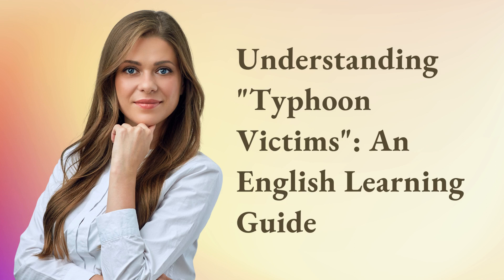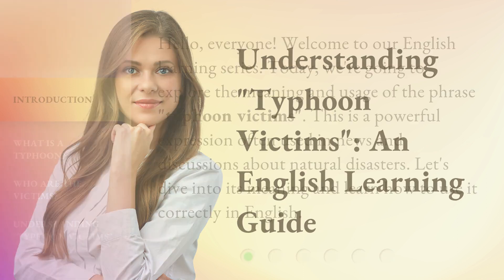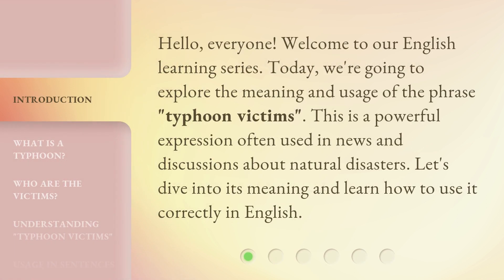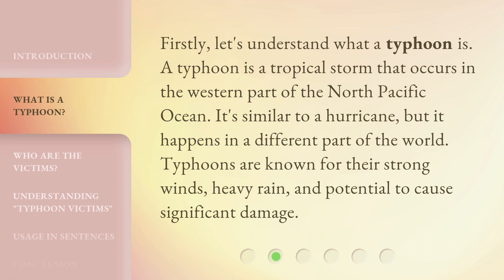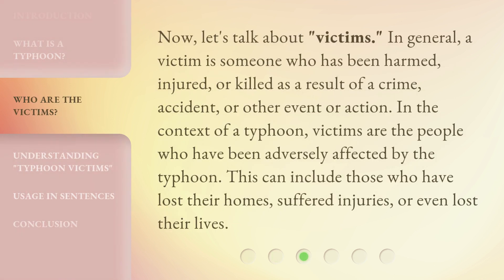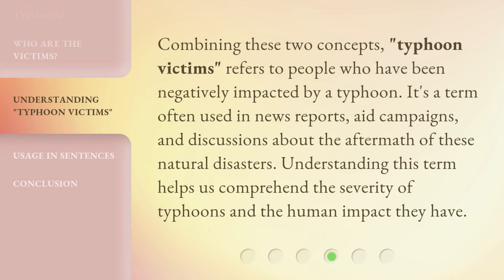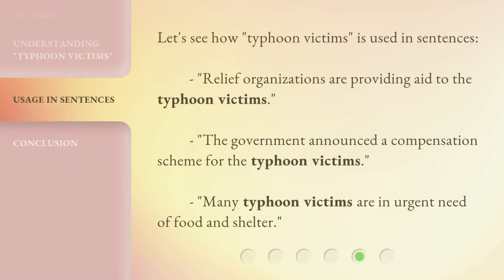Understanding "Typhoon Victims": An English Learning Guide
00:00 • Introduction - Understanding "Typhoon Victims": An English Learning Guide
00:30 • What is a Typhoon?
00:55 • Who are the Victims?
01:23 • Understanding "Typhoon Victims"
01:49 • Usage in Sentences